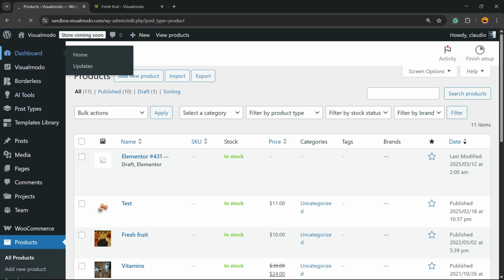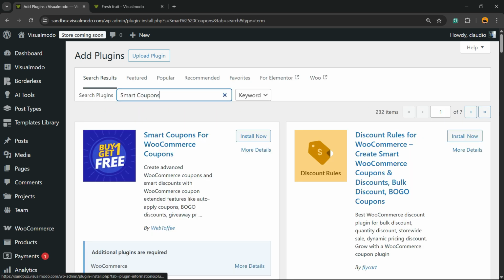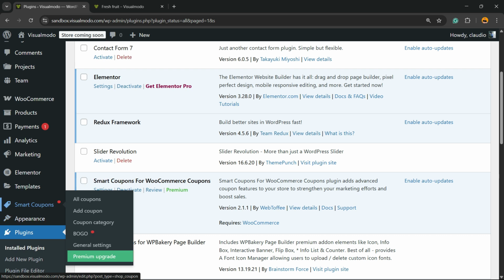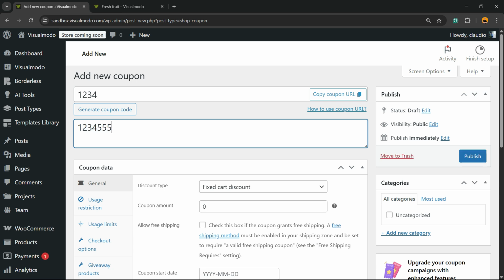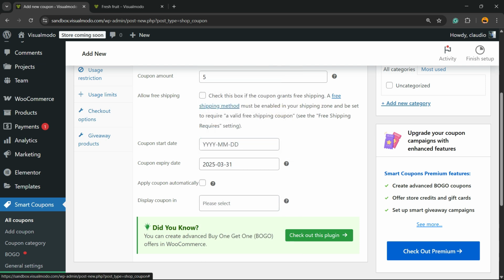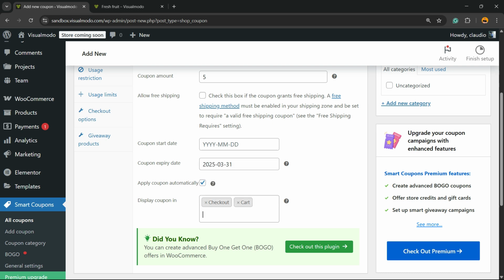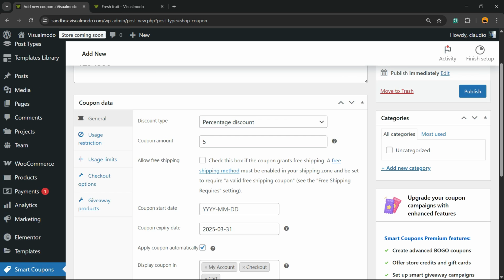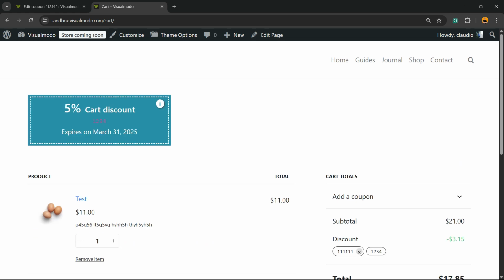How To Automatically Apply Discount Coupons in Your WordPress WooCommerce Store? 🏷🤑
Want to boost your sales and improve user experience by applying discount coupons automatically in your WooCommerce store? 🛒💰 In this video, I’ll show you exactly how to set up auto-apply coupons in WordPress so your customers don’t need to enter codes manually — making the checkout process faster and friction-free! ✅📉

✅ What You’ll Learn in This Video:
🔹 The easiest way to automatically apply coupons via URL, cart conditions or plugins 🔄
🔹 Recommended free and premium plugins to simplify discount automation 🛠️
🔹 Tips to use auto-applied discounts in email marketing, landing pages & campaigns 💌

This is perfect for store owners, marketers, and WordPress beginners who want to drive more conversions with smart promotions! 💡

📩 Got questions or suggestions? Drop them in the comments — I reply to as many as possible! 🚀
🚀 Learn how to automatically apply discount coupons and simplify your WooCommerce sales process! Watch now and start converting more visitors into paying customers! 🛒💰💡